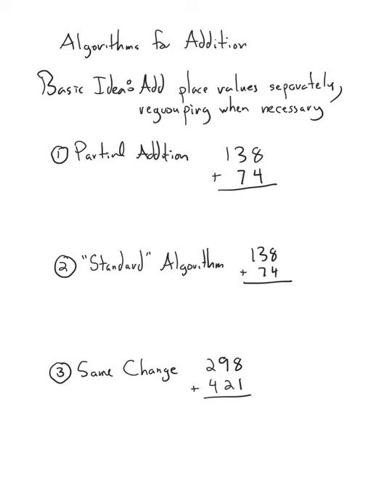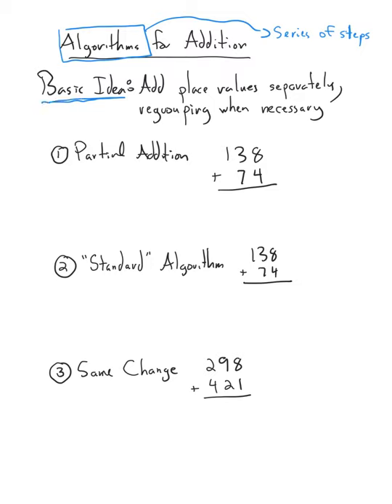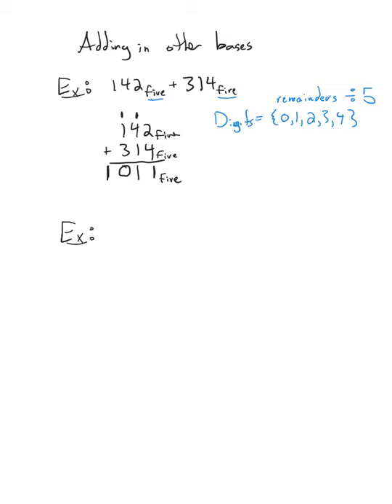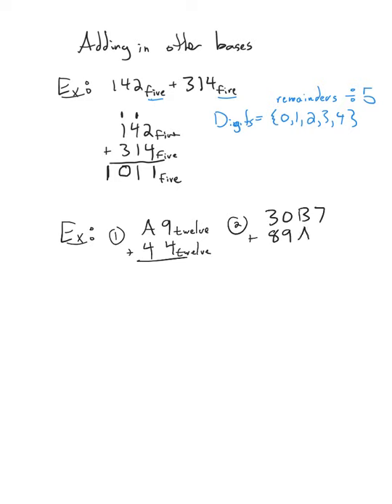2.3 and 2.4 Algorithms for Addition